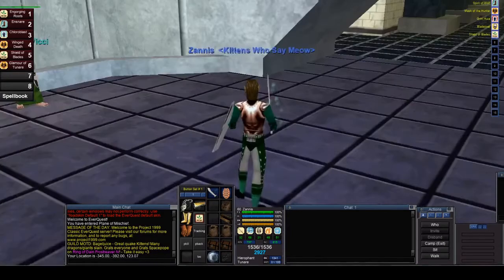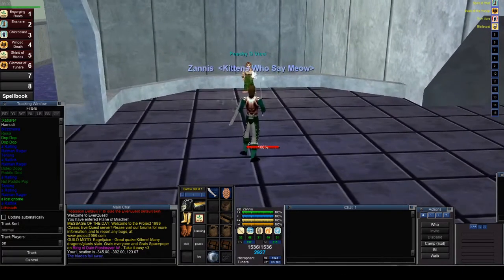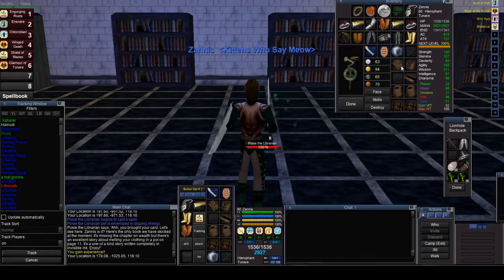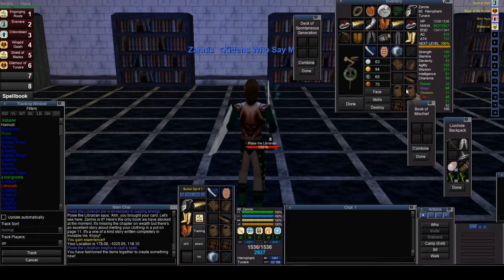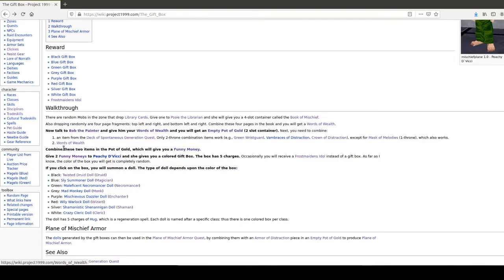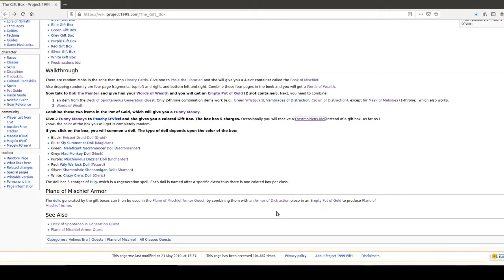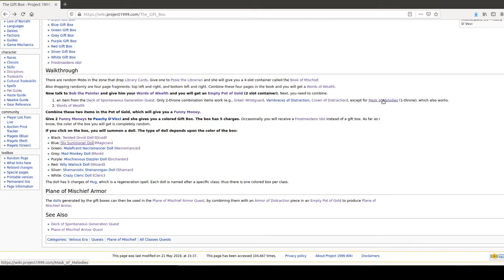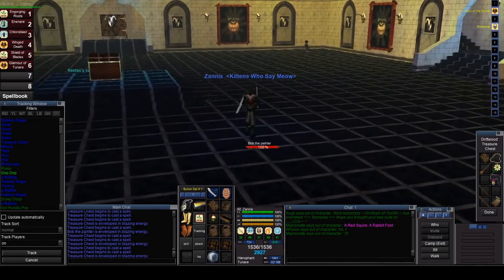Everquest Project 1999 - Intro to Plane of Mischief: How to get Pot of Gold and Book of Mischief!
Hello everyone! Today I show how to get the Pot of Gold and Book of Mischief. O and I hope you all enjoy the bloopers!